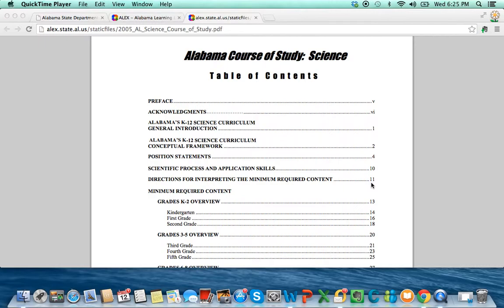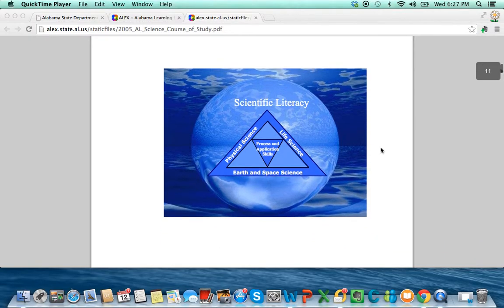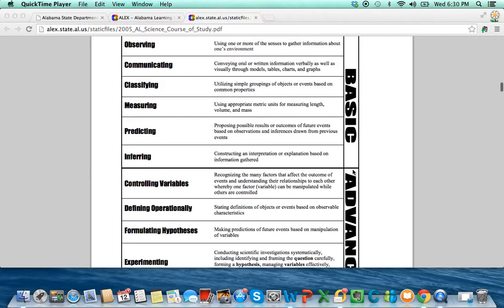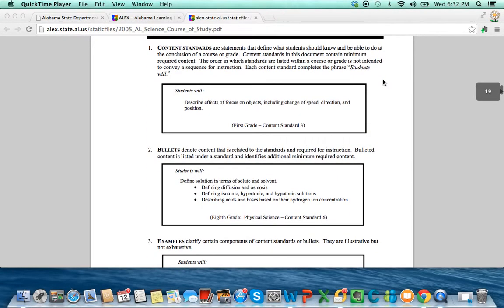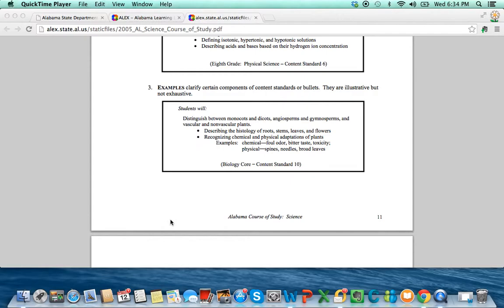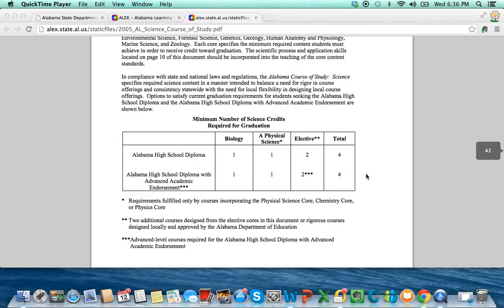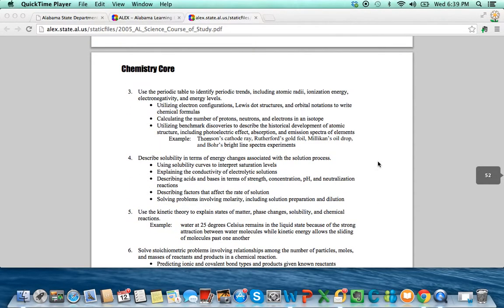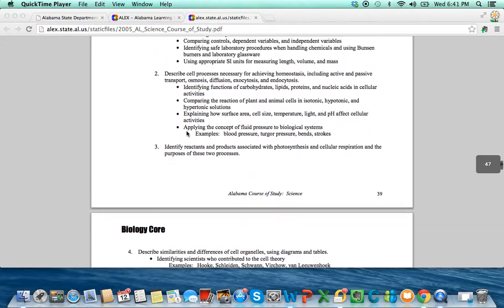Alabama Course of Study for Science